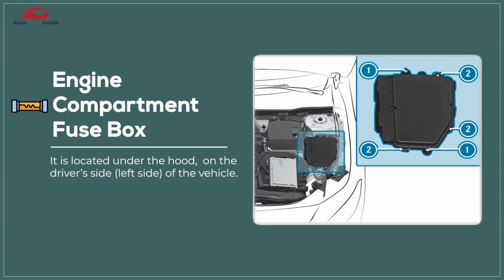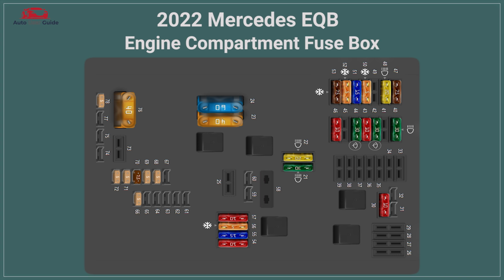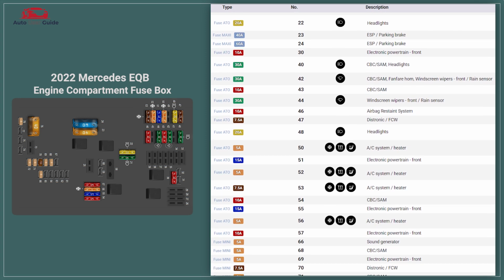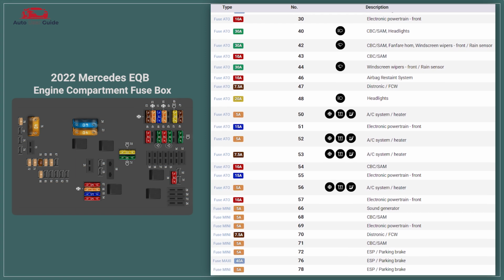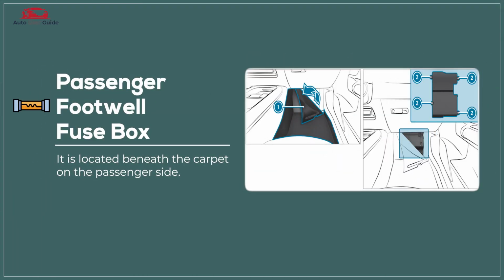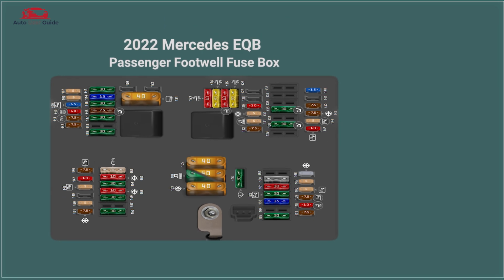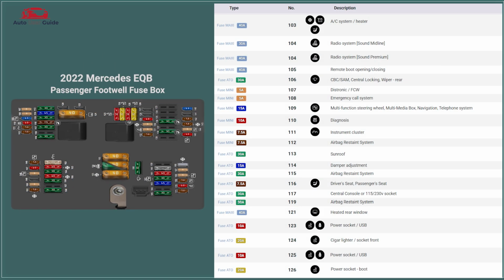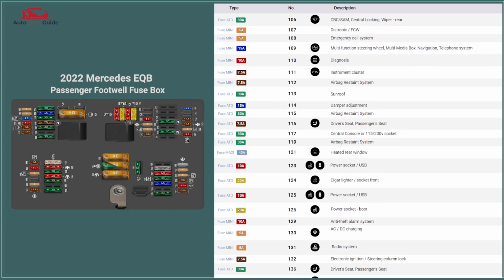2022 Mercedes EQB Fuse Box Diagrams & Location Guide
Need help troubleshooting electrical issues in your 2022 Mercedes EQB? This detailed video guide covers the fuse box locations and diagrams for the EQB 300 4MATIC and EQB 350 4MATIC models. Whether you're dealing with a blown fuse affecting your charging system, power windows, or headlights, this walkthrough provides everything you need.

✅ What You’ll Learn in This Video:

Interior Fuse Box Location – Find the passenger compartment fuse panel typically placed under the dashboard or near the front footwell area.

Engine Compartment Fuse Box Location – Access the main fuse and relay box under the hood for systems like cooling, power distribution, and drivetrain controls.

Fuse Diagrams & Layouts – Understand which fuses protect which components—infotainment, AC, power seats, lights, and more.

Common Fuse Functions – Get clarity on which fuse controls key functions like the USB port, windshield wipers, door locks, or EV charging port.

Fuse Replacement Tips – Follow safety tips for checking, removing, and replacing faulty fuses without damaging sensitive electronics.

This guide is essential for 2022 Mercedes EQB owners seeking easy, DIY electrical maintenance. Save time and money by learning how to manage fuse-related problems safely and correctly.